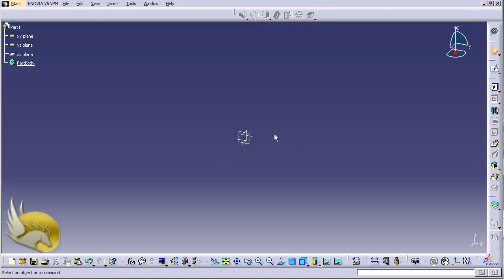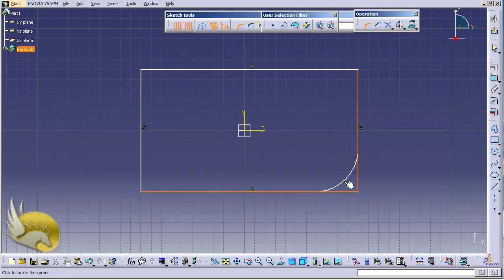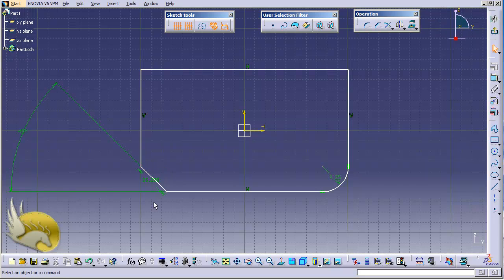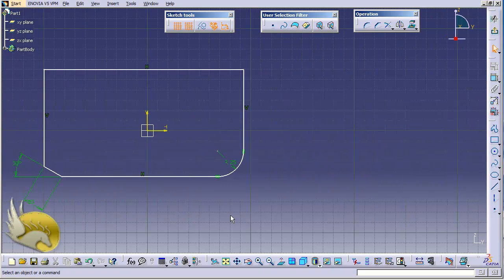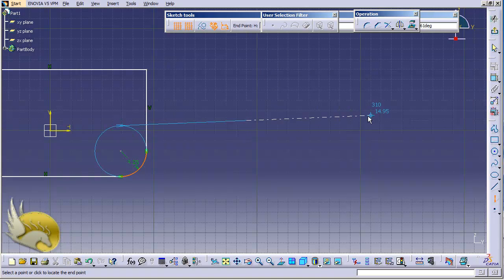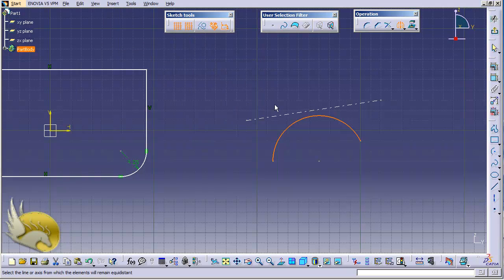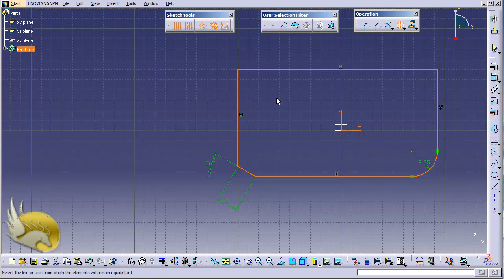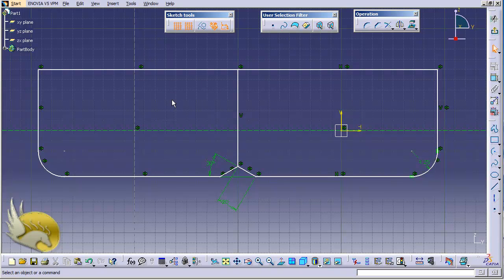Lec -8 (Corner Chamfer Mirror)Catia V5 Learning -Beginners Complete Course